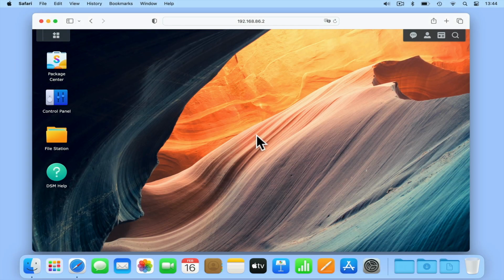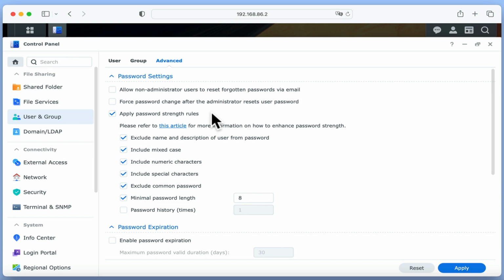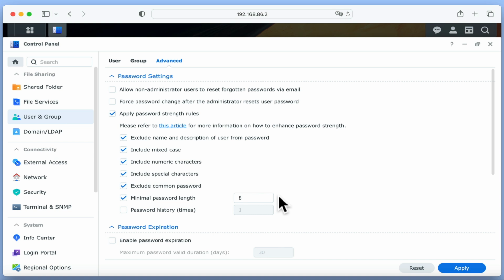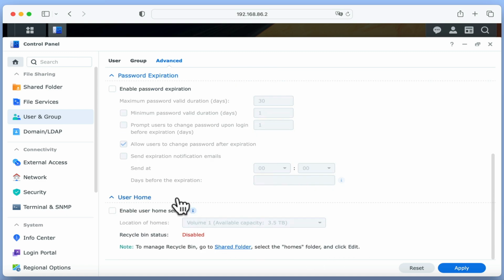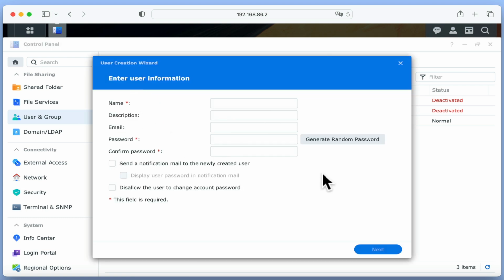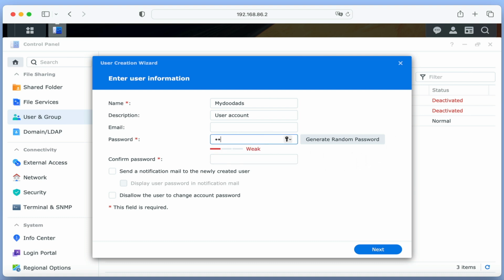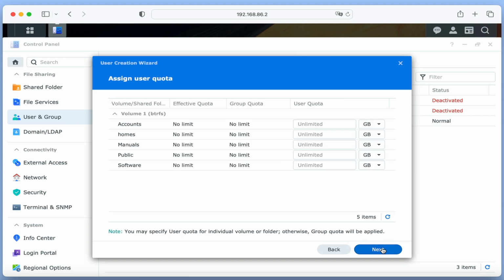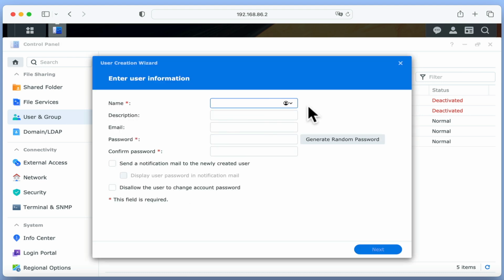Synology NAS beginners guide (DSM7) | Part 13 | Users accounts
In this video we will show you how to create user accounts on a Synology NAS. However we start the video by looking at User Advanced, to review the rules relating to enhancing password strength, and enabling something called Home Service. Finally we will create a new user account, by taking a look at the User Creation Wizard, and describe any options available as we go.

00:00 - Introduction
00:28 - Users and Groups
00:48 - Advanced
01:43 - Password strength rules
03:30 - Password exploration
04:06 - User Home Services
05:21 - Create a user account
06:56 - Join Groups
07:20 - Assign shared folders permissions
07:39 - Assign user quota
08:02 - Assign application permissions
08:21 - Set user speed limits
08:44 - User account summary
08:51 - Create other user accounts
08:58 - Summary